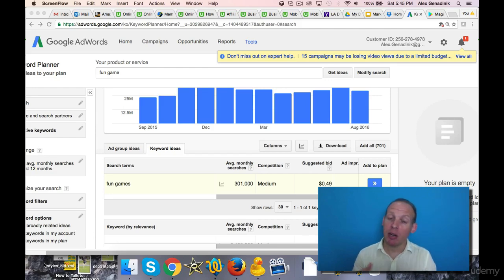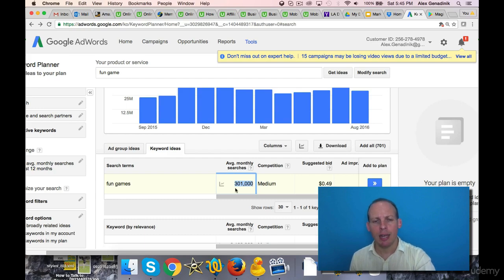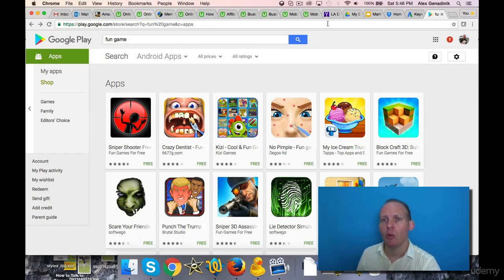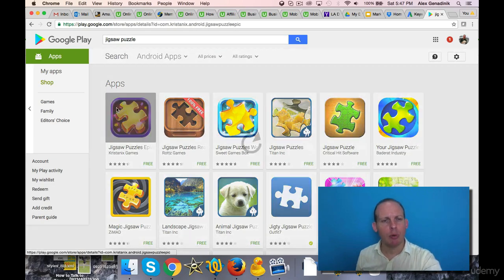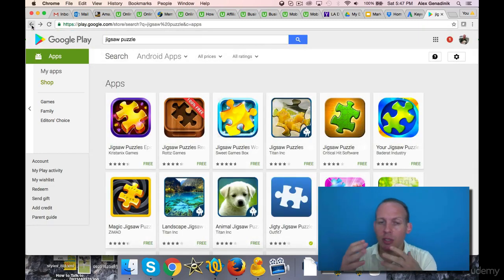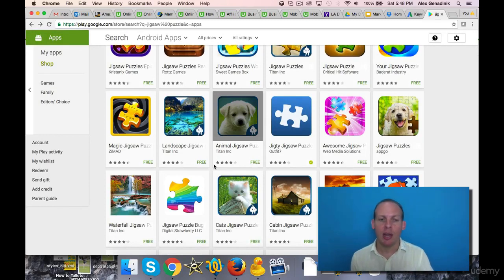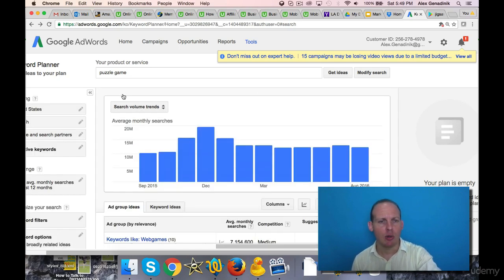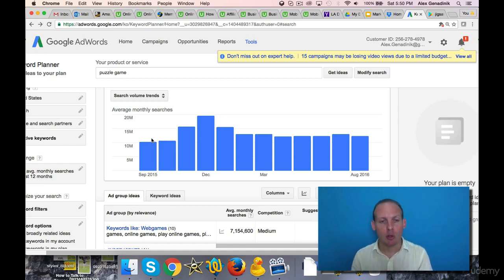Mobile app marketing (ASO), advertising & monetizaton : Practical keyword research example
Mobile app marketing (ASO), advertising & monetizaton
Create a great mobile app business. App promotion to get 1,000,000+ dls with ASO (SEO) & other app promotion strategies